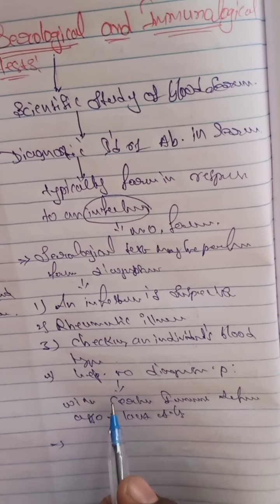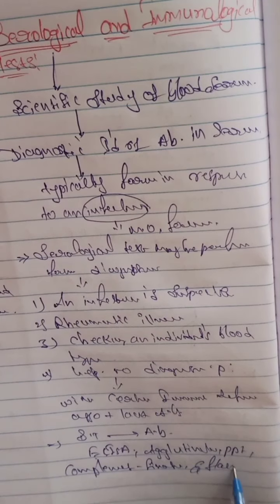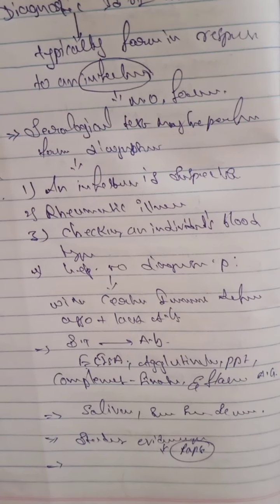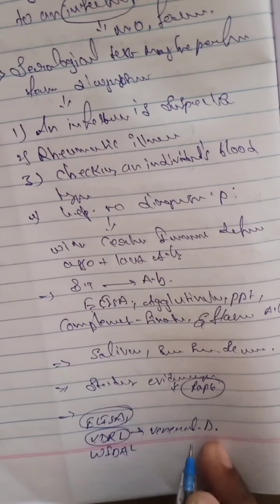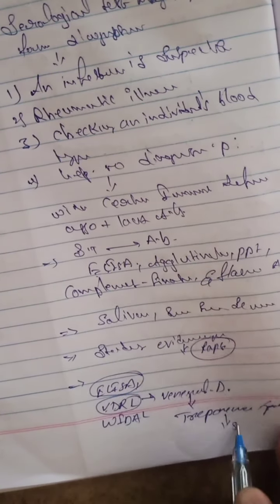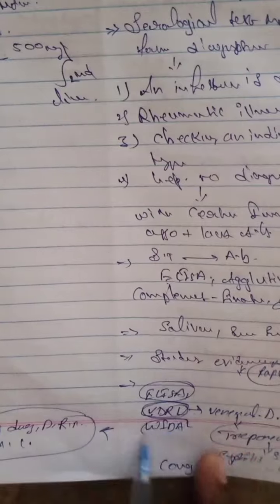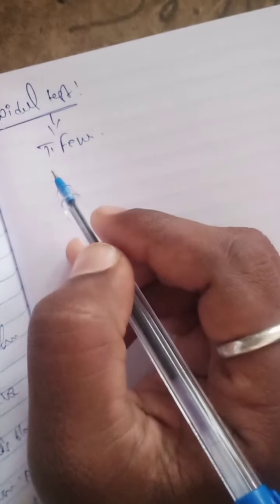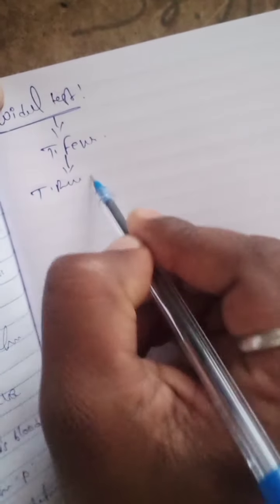serological, immunological and other tests